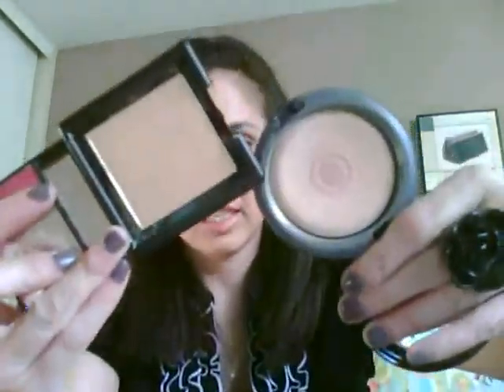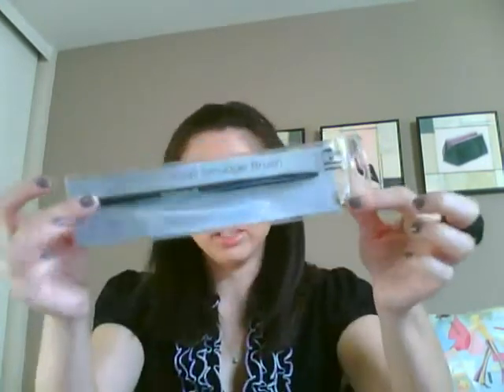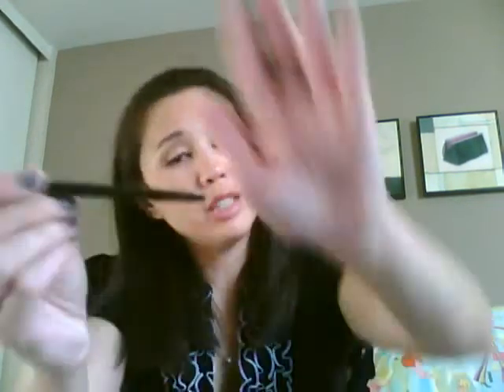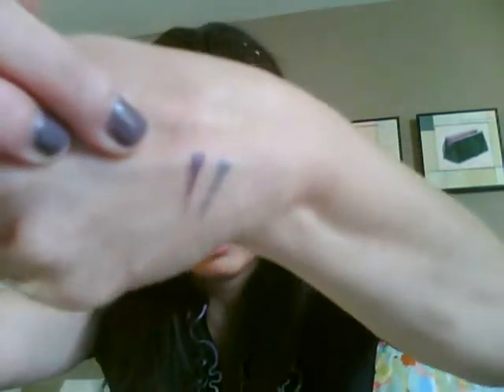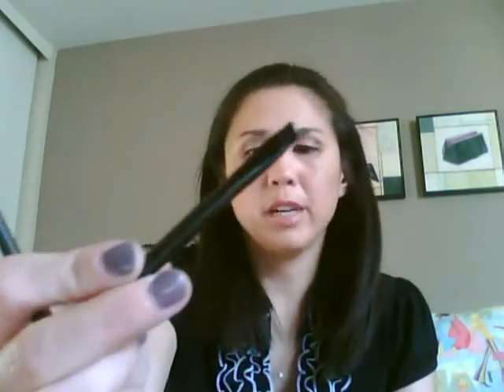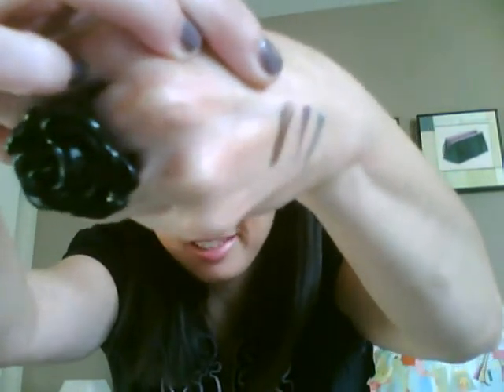ELF Haul (incl. NEW Cream Eyeliner Colors)